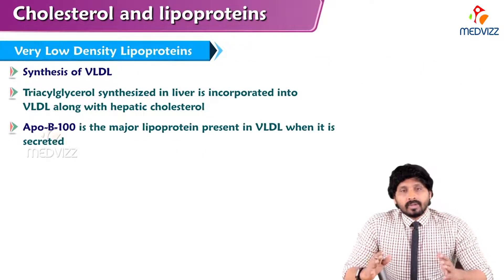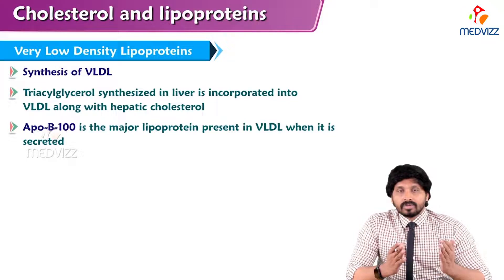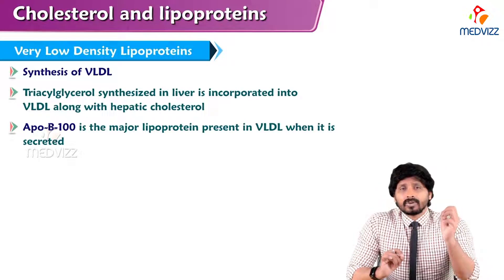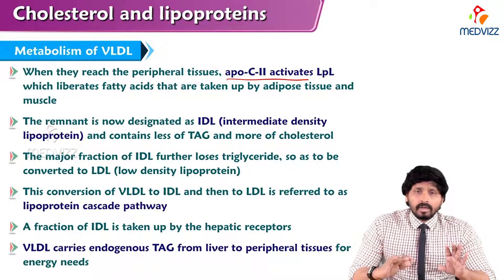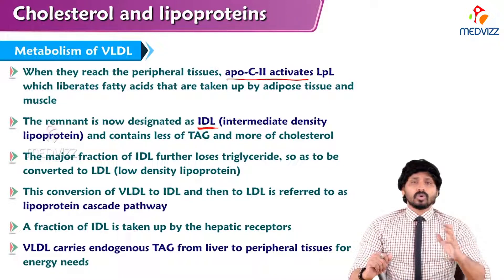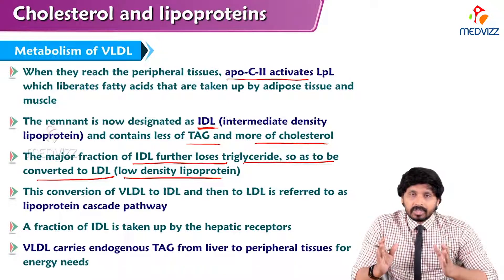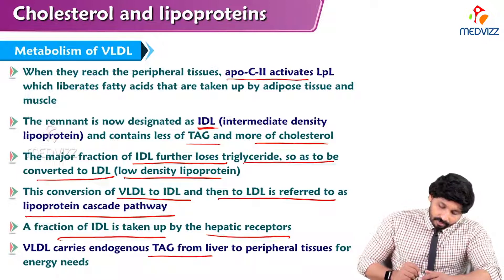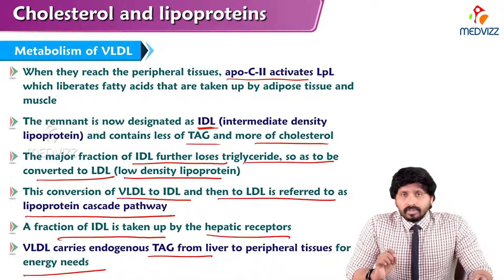154. Very Low Density Lipoprotein (VLDL)